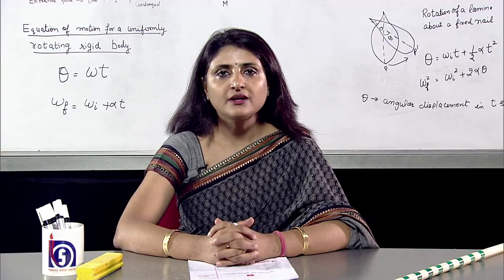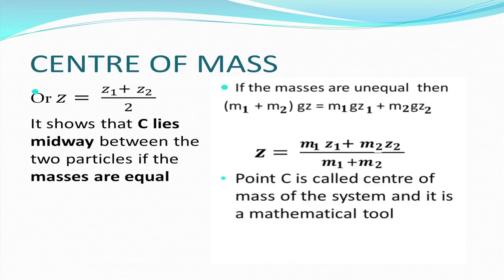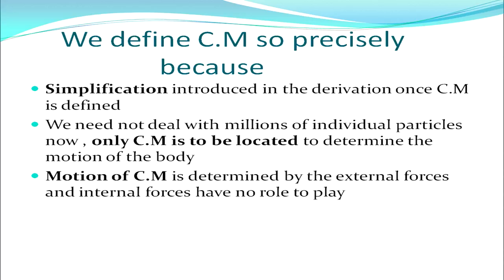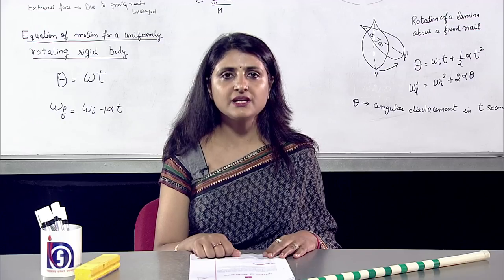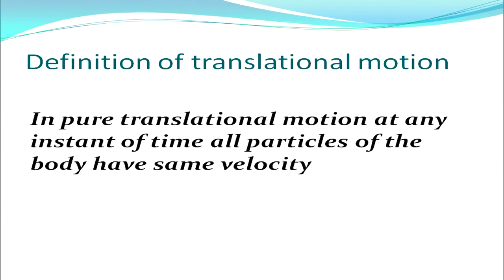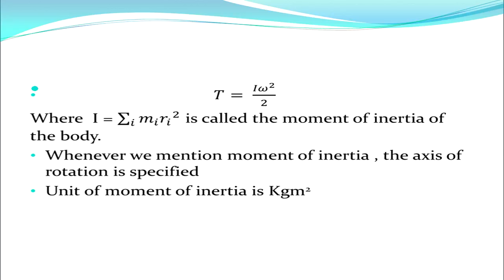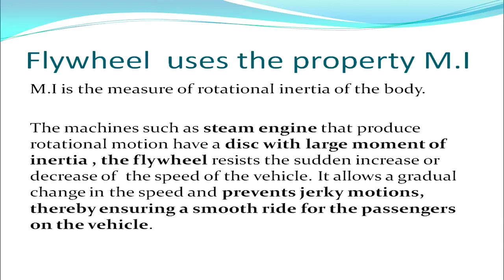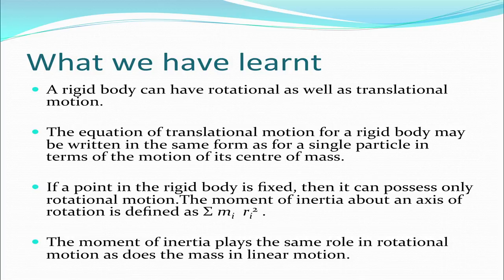Lesson-7 Motion Of Rigid Bodies Part 01